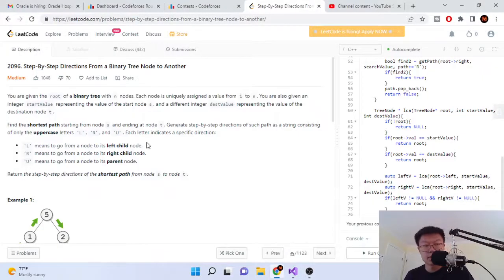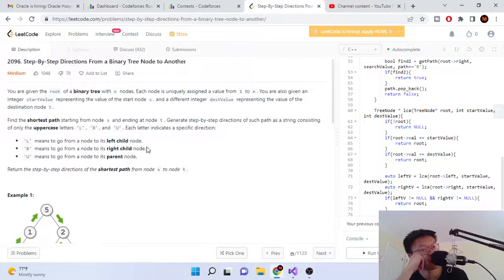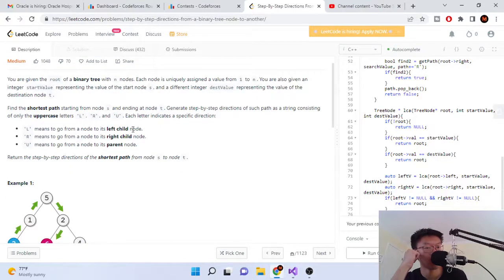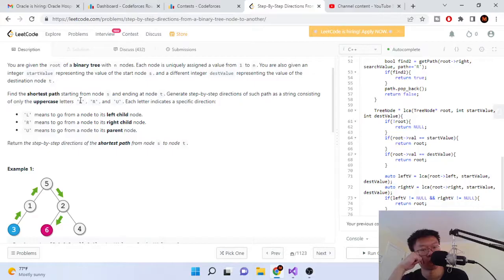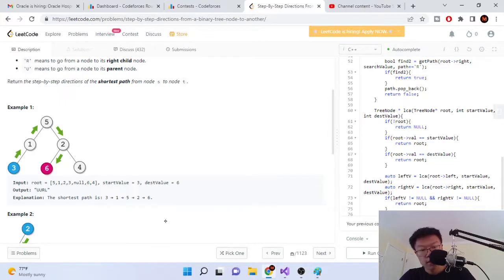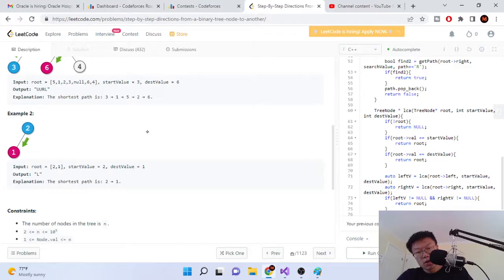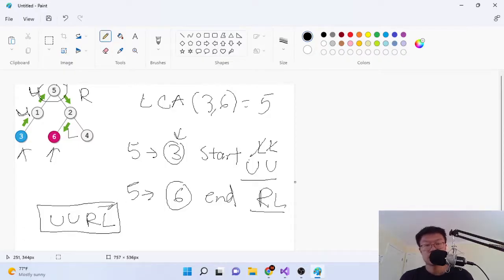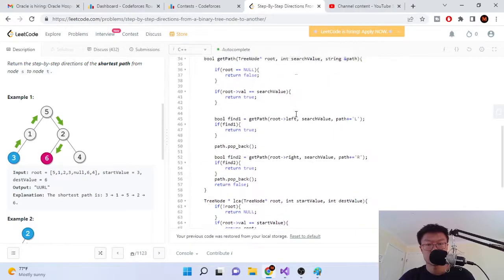Leetcode 2096 | Step-By-Step Directions From a Binary Tree Node to Another